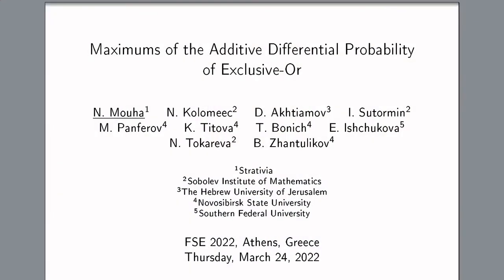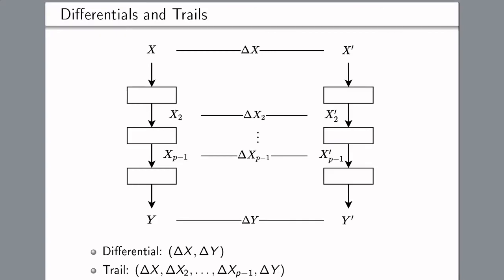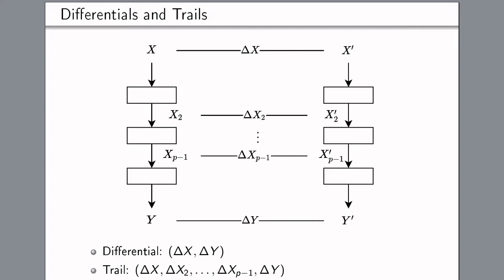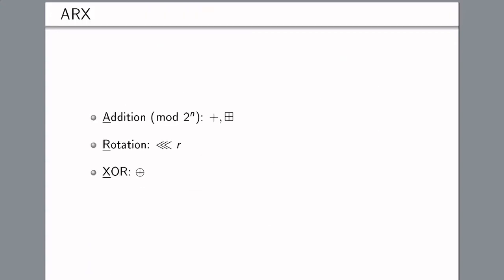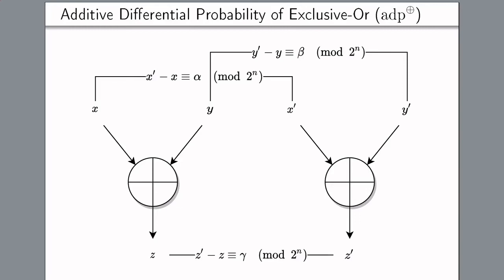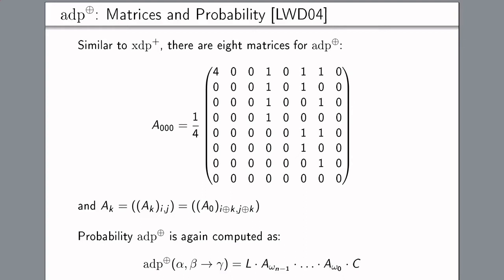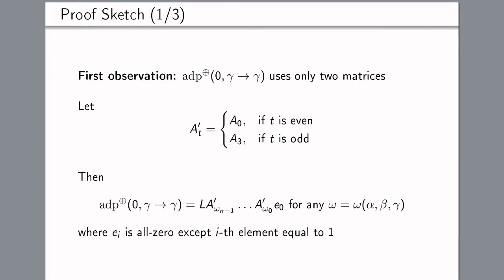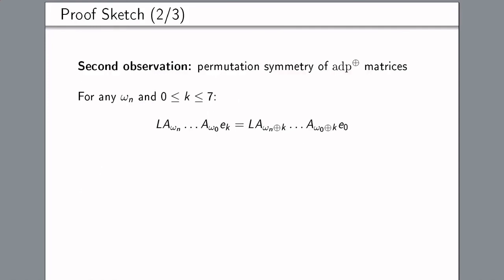Maximums of the Additive Differential Probability of Exclusive-Or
Paper by Nicky Mouha, Nikolay Kolomeec, Danil Akhtiamov, Ivan Sutormin, Matvey Panferov, Kseniya Titova, Tatiana Bonich, Evgeniya Ishchukova, Natalia Tokareva, Bulat Zhantulikov presented at Fast Software Encryption 2022